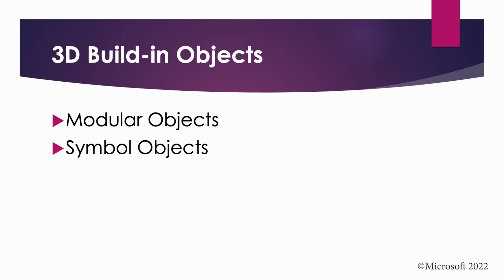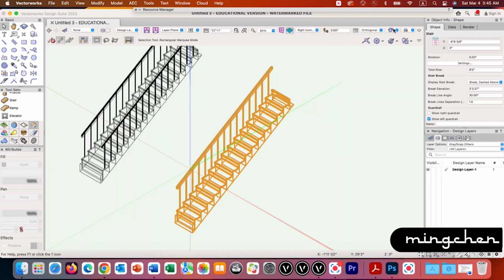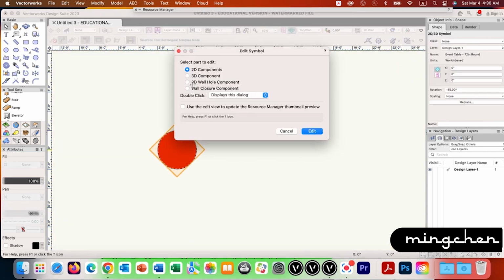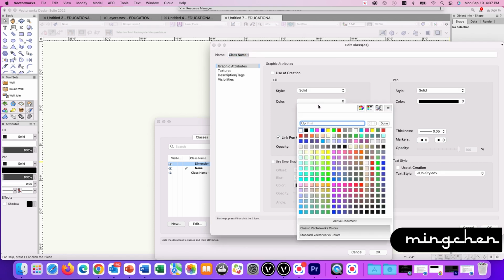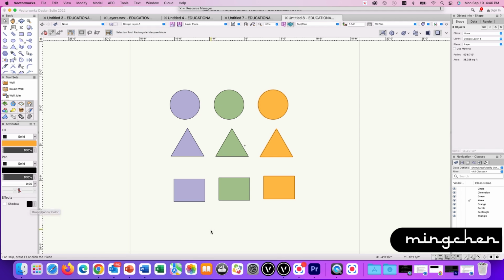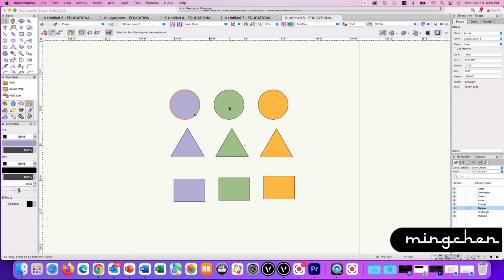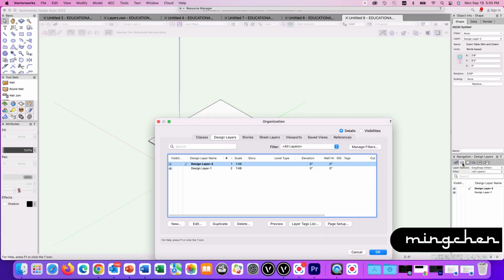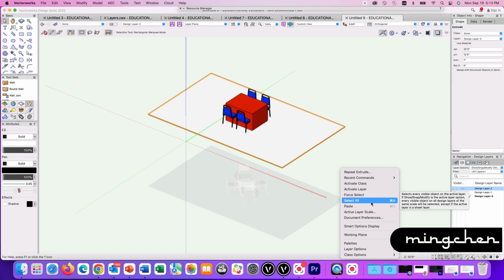06 Chapter 5-1